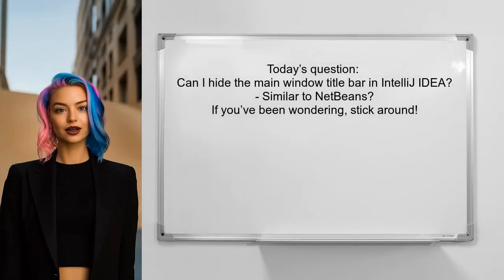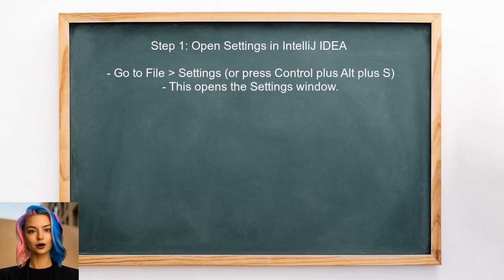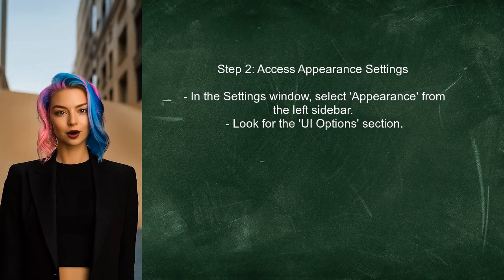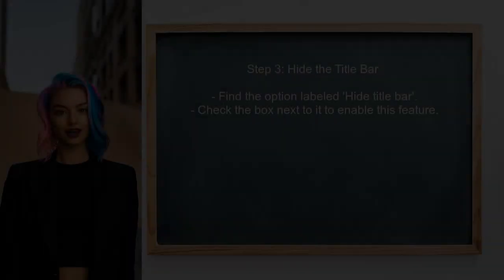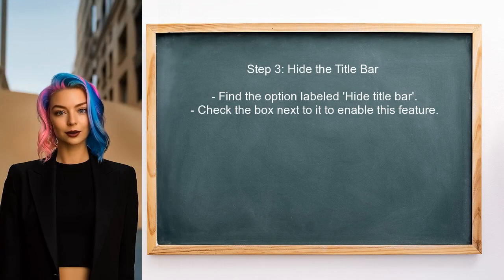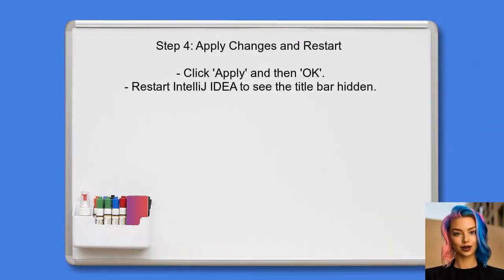How to Hide the Title Bar in IntelliJ IDEA: Step-by-Step Guide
In this video, we’ll explore a simple yet effective way to enhance your coding workspace in IntelliJ IDEA by hiding the title bar. Whether you're looking to maximize your screen real estate or create a more immersive development environment, this step-by-step guide will walk you through the process. Join us as we dive into the settings and make your coding experience even more streamlined!

Today's Topic: How to Hide the Title Bar in IntelliJ IDEA: Step-by-Step Guide

Related to: hidetitlebar, intellijidea, step-by-stepguide,